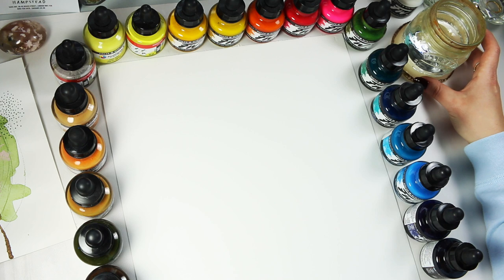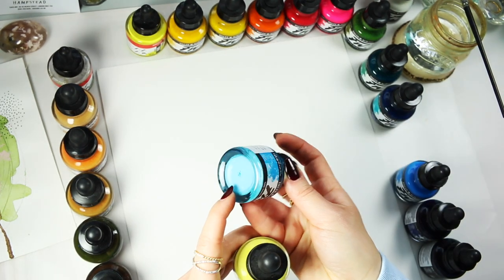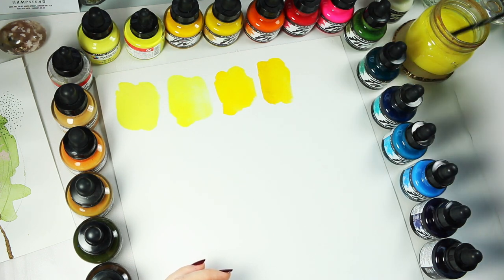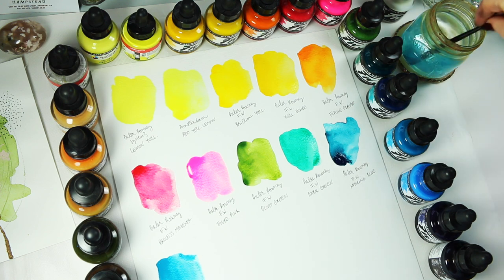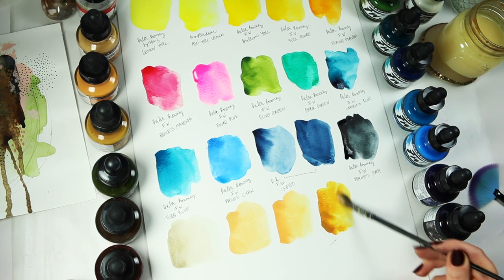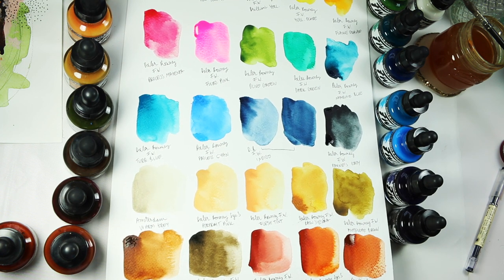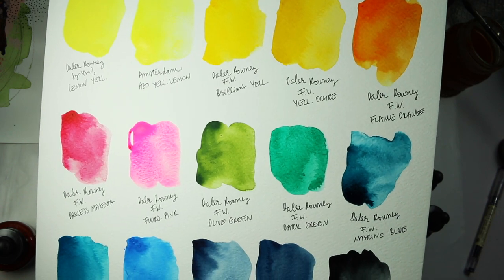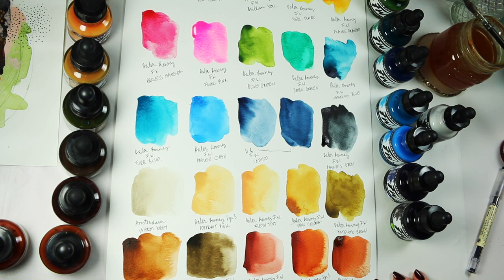All of my 24 Acrylic Inks Swatched in Real Time + Voiceover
Hey Everyone, as I was recovering from a mean cold I decided to swatch out all of my acrylic inks [ - Golden] and share the relaxing and satisfying process with you. Enjoy! :)

Alyona x